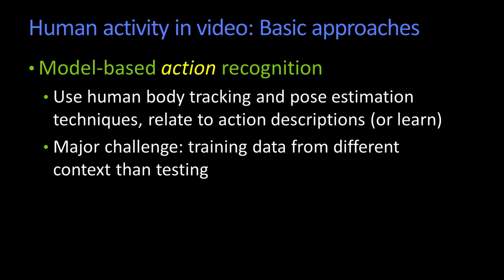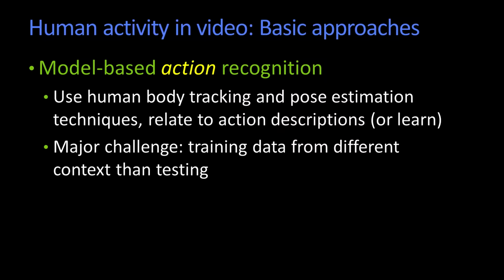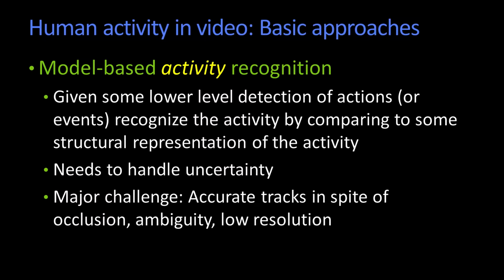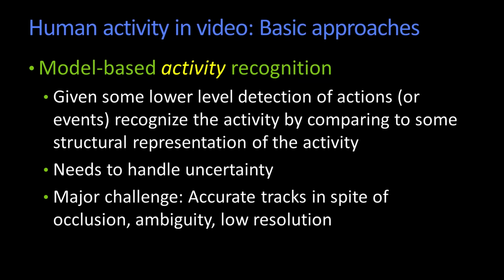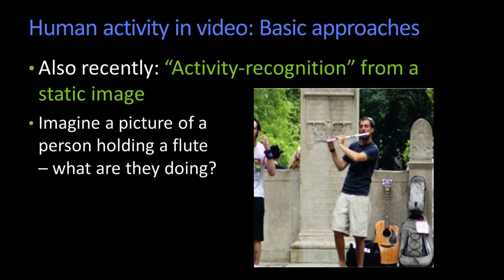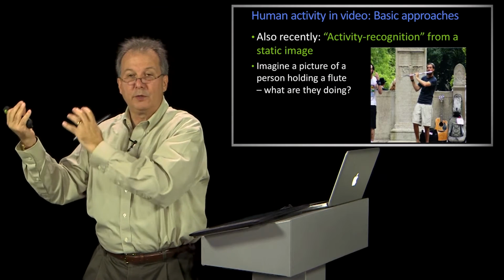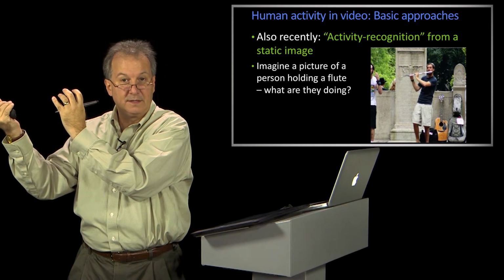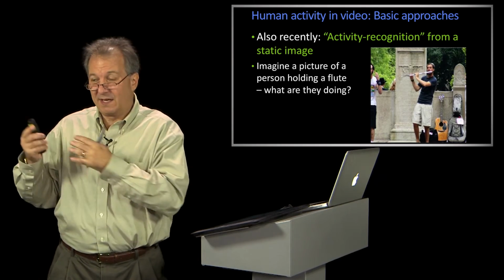Human Activity in Video